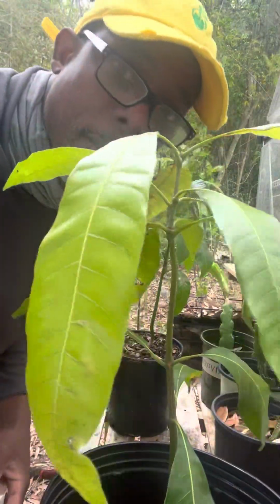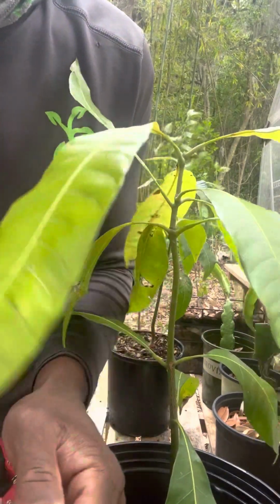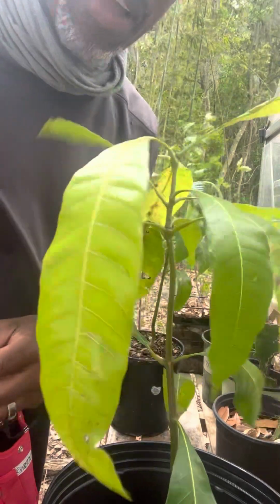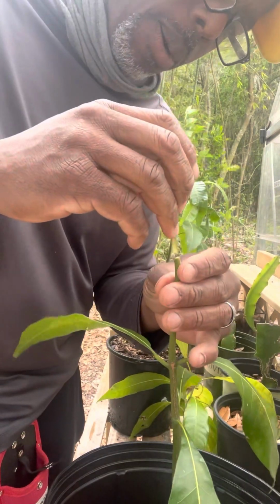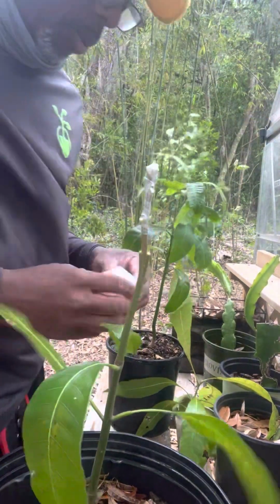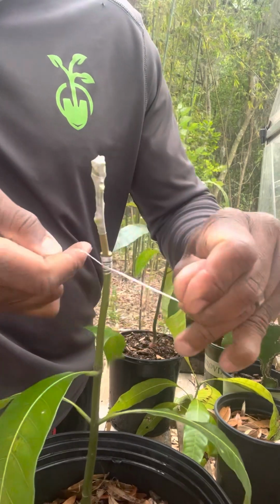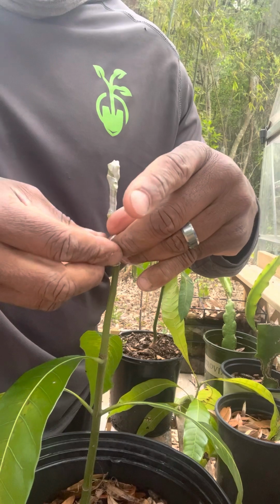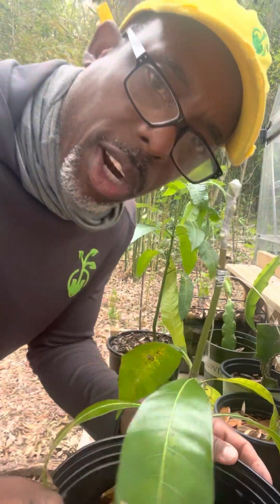Grafting the how and the why !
How and why we graft mango seedlings